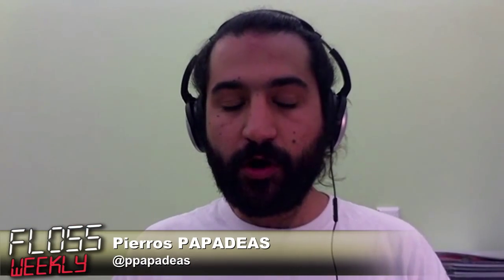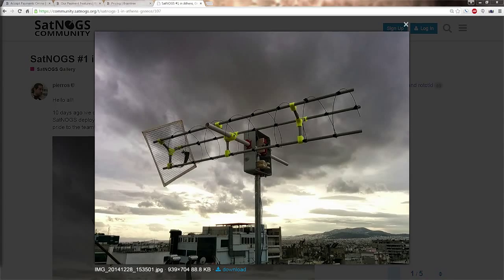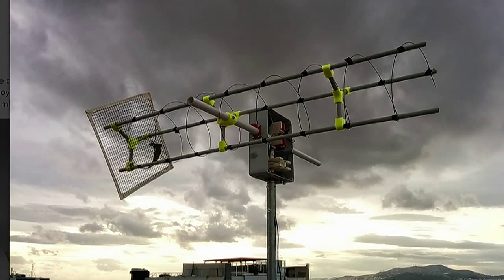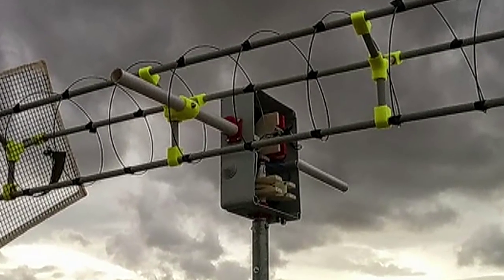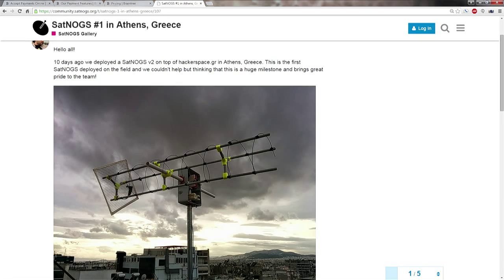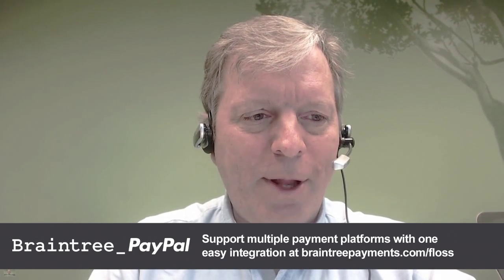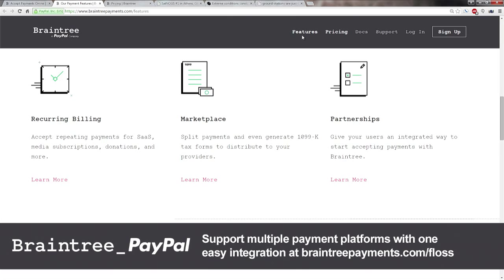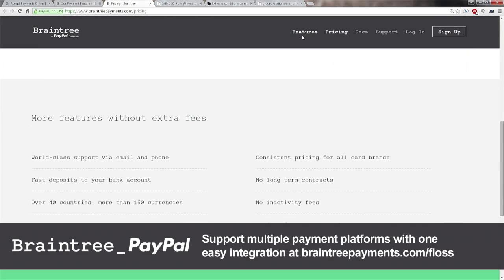FLOSS Weekly 341: SatNOGs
Hosts: Randal Schwartz and Guillermo Amaral

Randal and Guillermo are joined by Pierros of SatNOGs this week to talk about the satellite networked open ground station.

SatNOGs is an open source ground station, optimized for modularity, built from readily available and affordable tools and resources.

Here's what's coming up for FLOSS in the future.

Think your open source project should be on FLOSS Weekly?